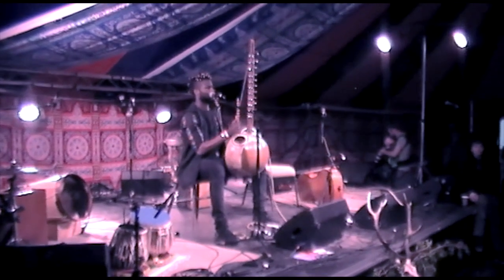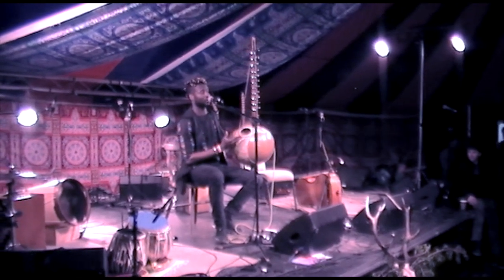Suntou Susso - Into the Wild Festival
Suntou Susso (kora) featuring Sonia Cano (cello)
Live at Into the Wild Festival, July 2018

Filmed by Thomas aka TeeCee Musumba
Audio recording by Sam Welbourne
Editing by George Smerin